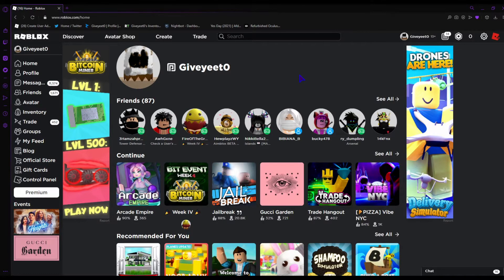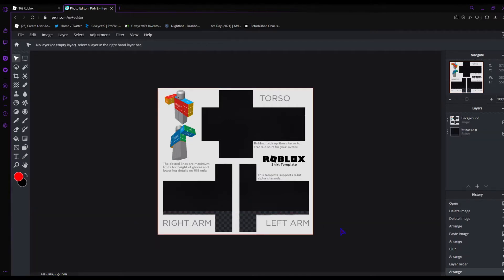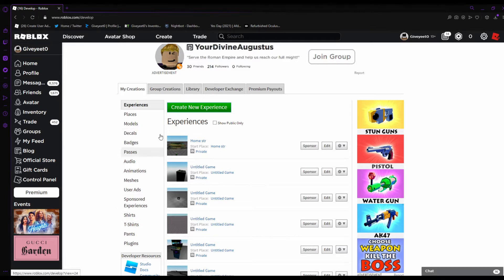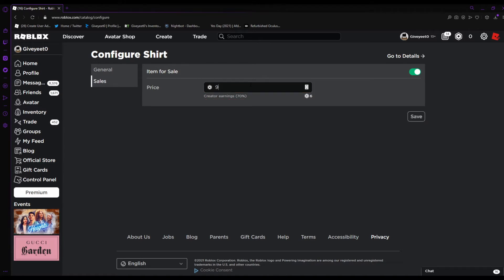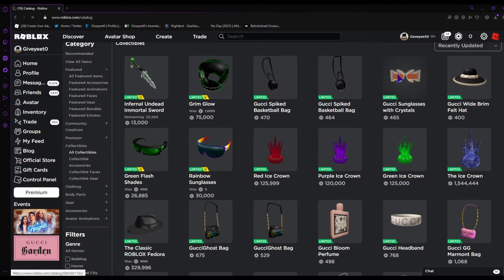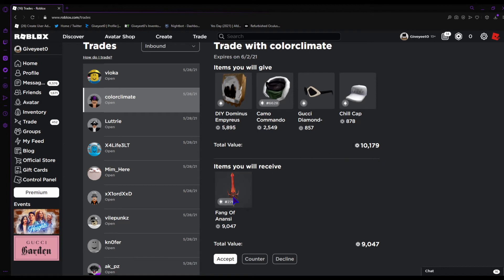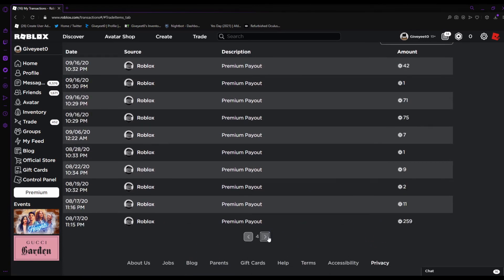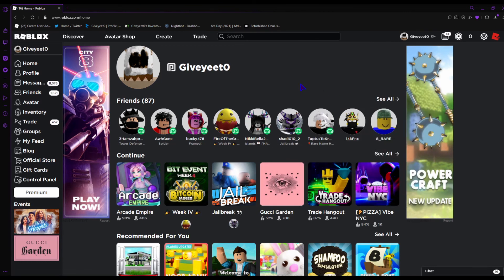HOW TO MAKE ROBUX (2024)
soo ill show you the easiest 4 steps to make robux what i use almost all the time!